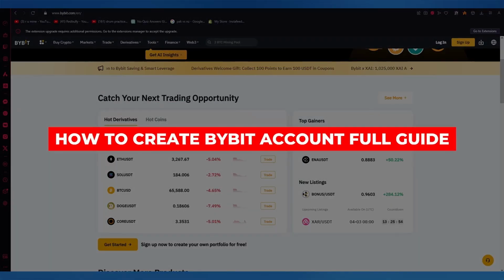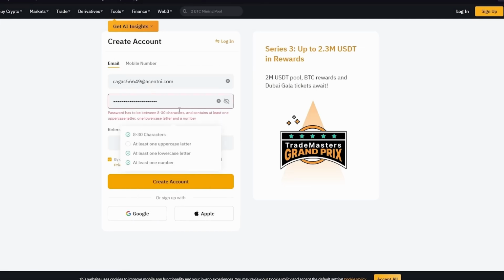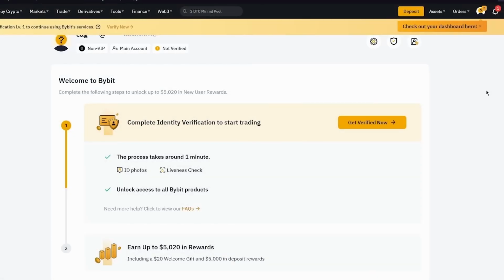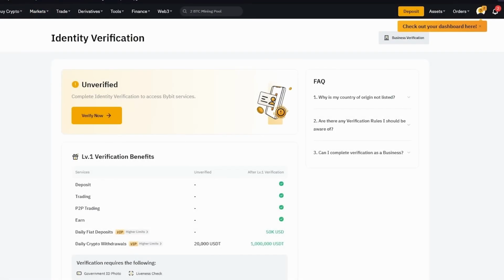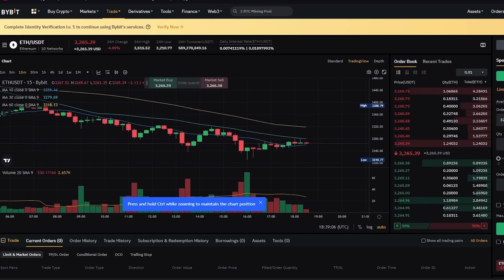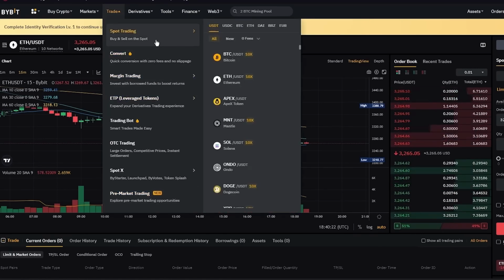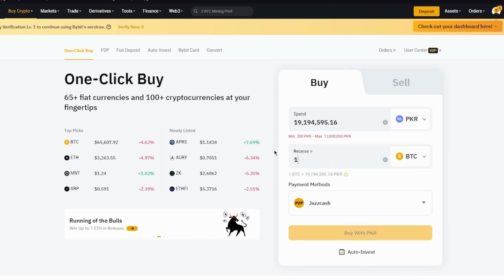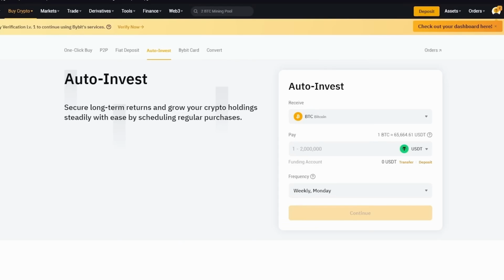✅ How to Create a Bybit Account 2024 (Step by Step Tutorial) 20% Off Fees and Payback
Bybit Account Create & Bybit Registration 2024 | How to Create Bybit Account 👉 Get up to $30,000 SIGN UP BONUSES on Bybit ➜

Referral ID Code:   ✅ 94247